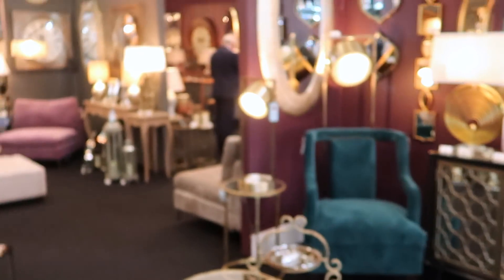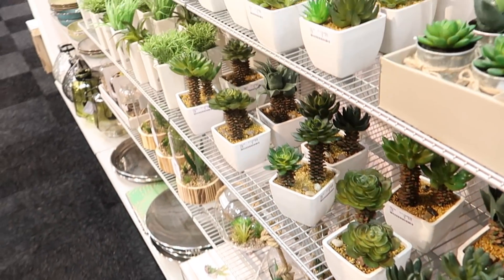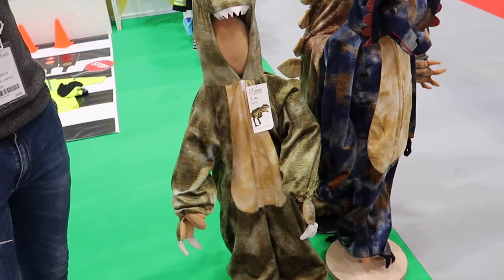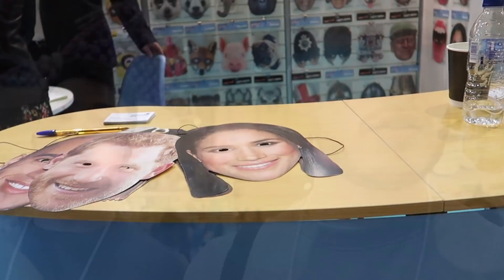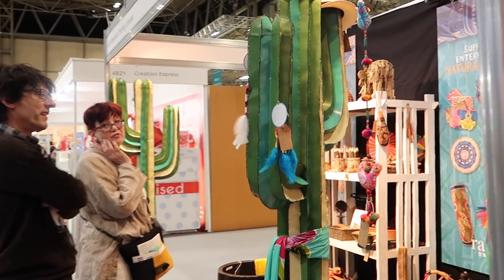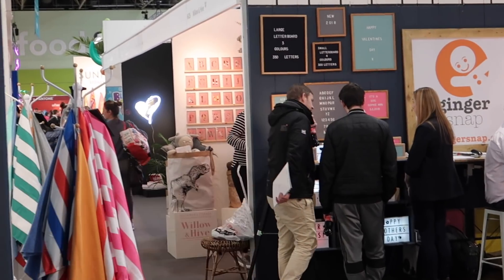Springfair 2018 Product Research Vlog!!!